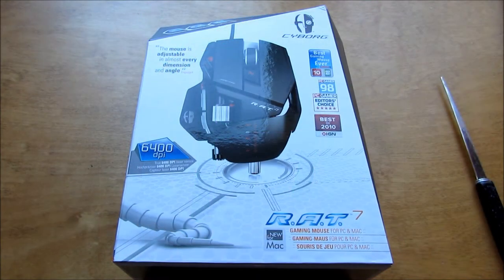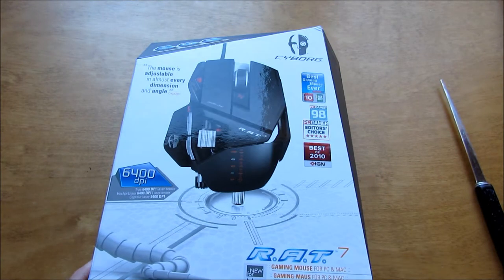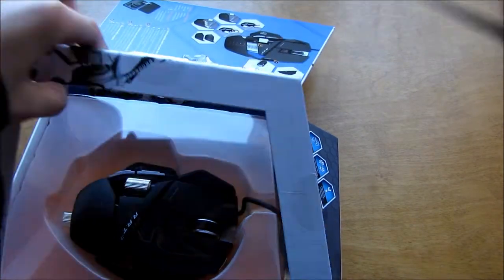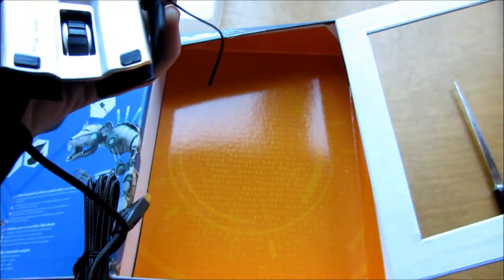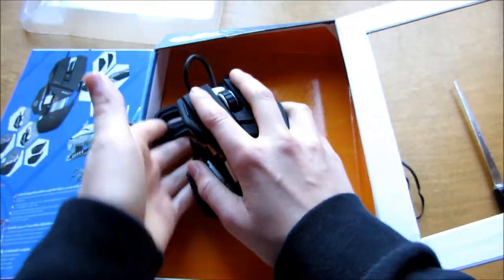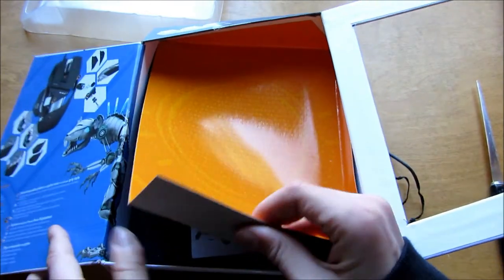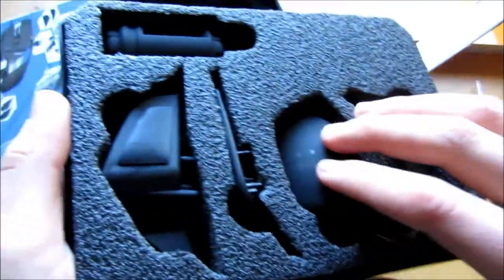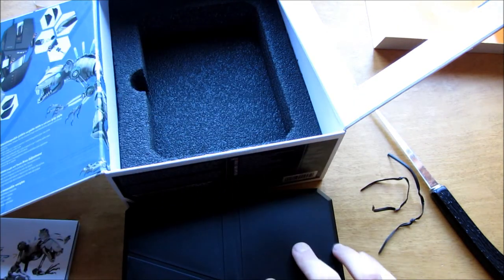Cyborg R.A.T 7 unboxing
Cyborg R.A.T 7 $99.99